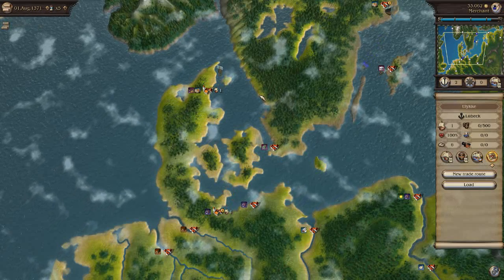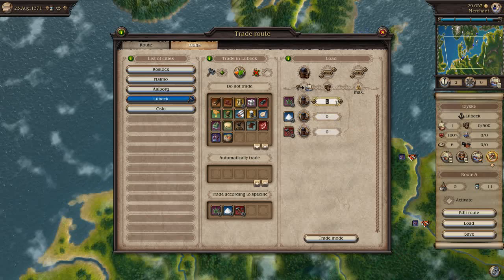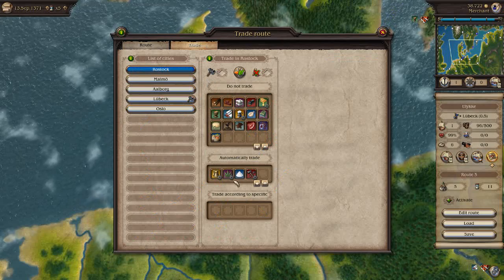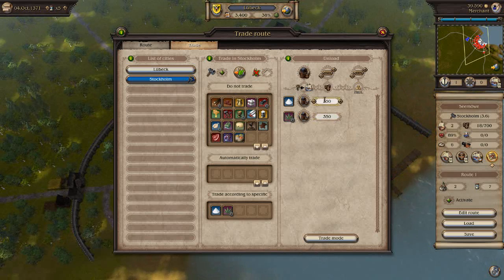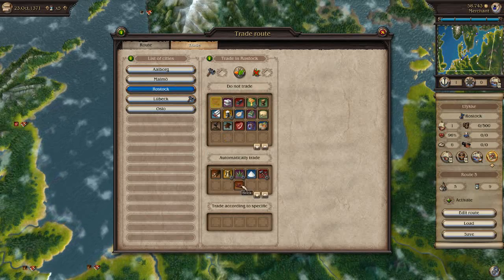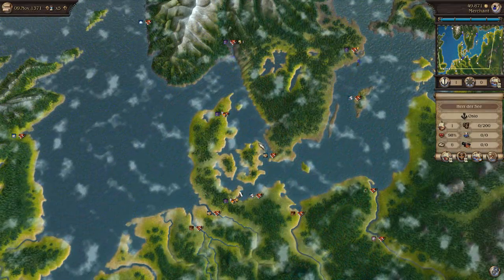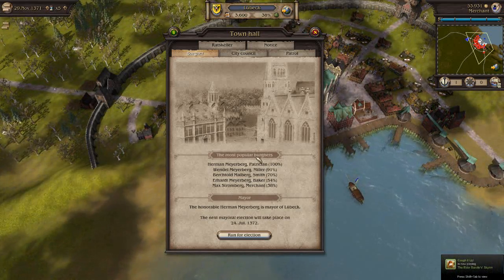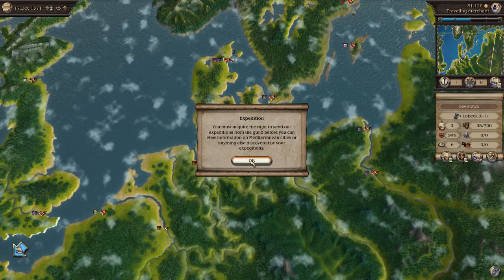Patrician IV Let's Play - Campaign Playthrough Part 4